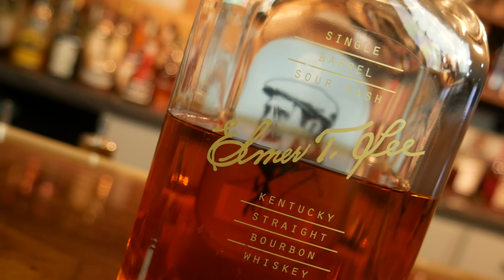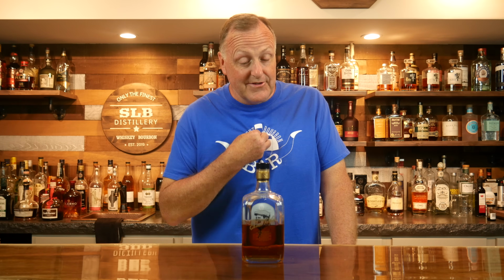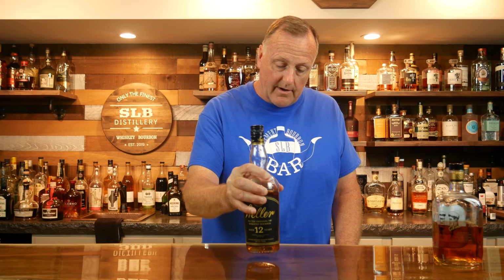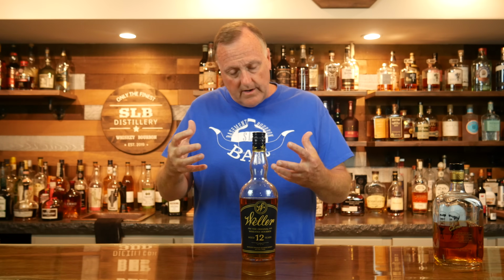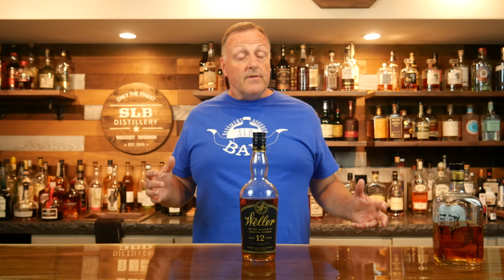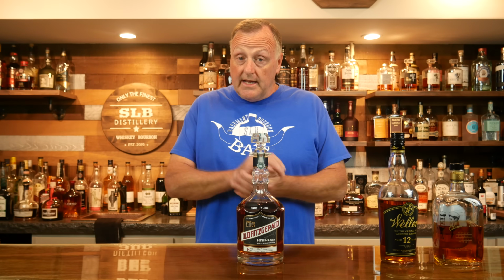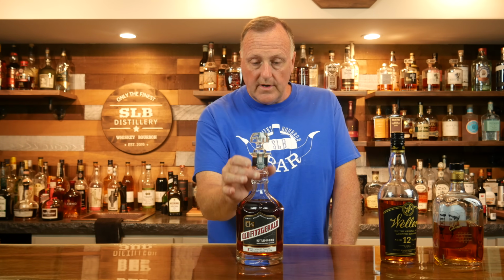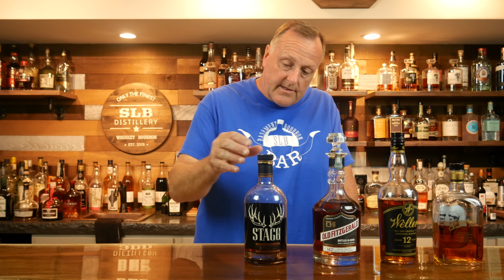Are these 5 Bourbons worth the TIME and MONEY?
Suggested quantities are just that, suggestions. Feel free to increase or decrease quantities in order to cater to your personal tastes. Enjoy!

CONTENT:
0:00 Intro
0:31 Like & Subscribe
1:27 Elmer T Lee
3:26 Weller 12
5:24 Old Fitzgerald
7:37 Stagg Jr
9:05 George T Stagg
12:38 Outro

TOOLS I USE:
Bar Mat
Bell Jigger
Bar spoon + Muddler
Hawthorn strainer
Mixing Glass
Fine Mesh Strainer
Julep Strainer
Syrup bottles
Garnish picks